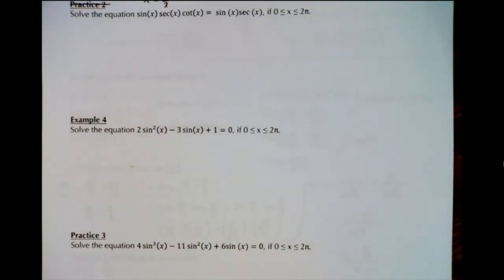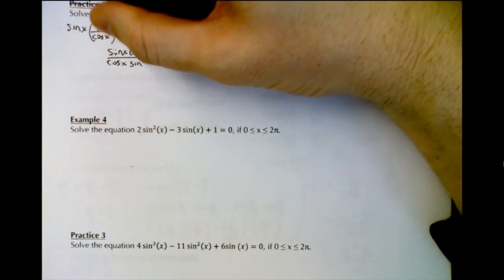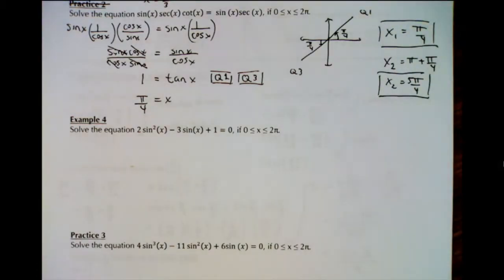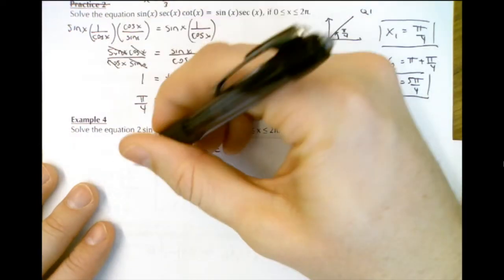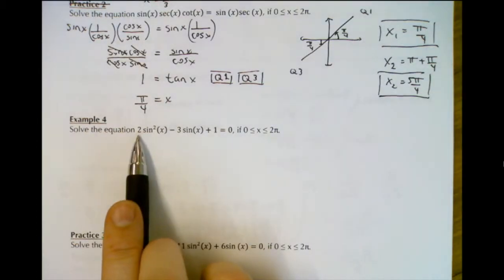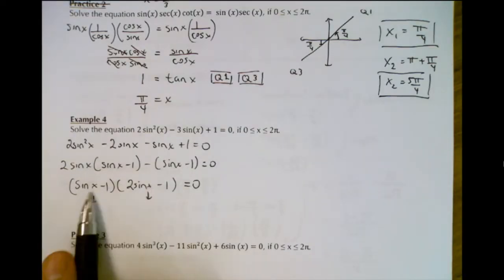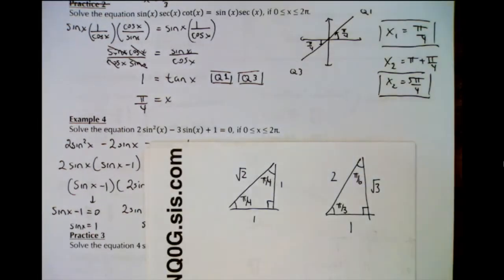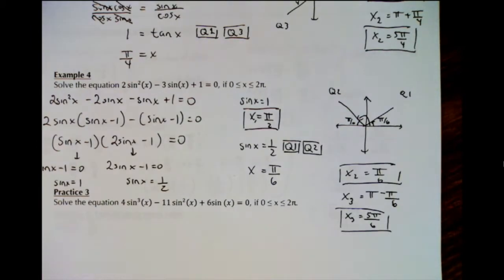MHF4U1 - 7.6C - Solving Quadratic Trig Equations